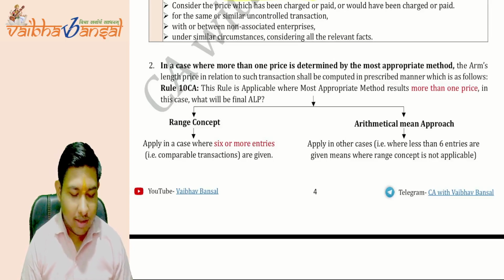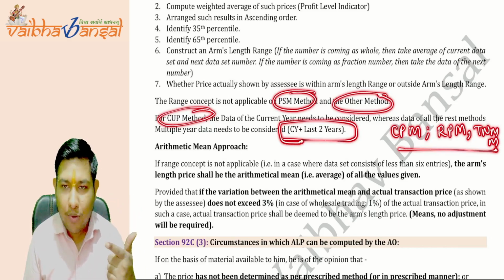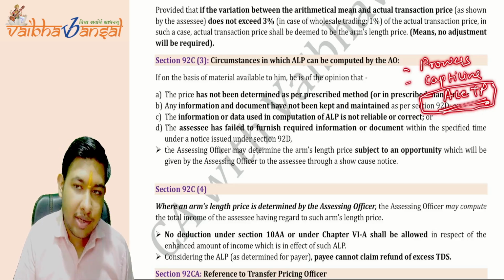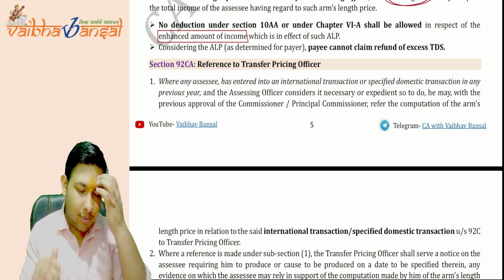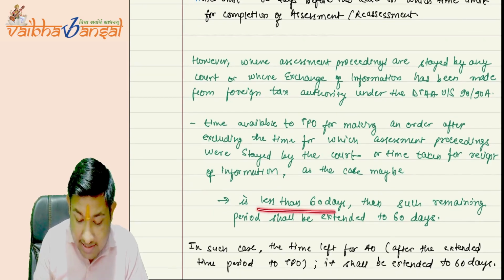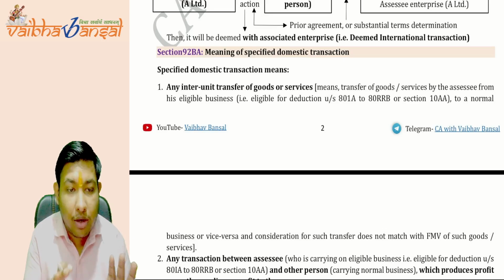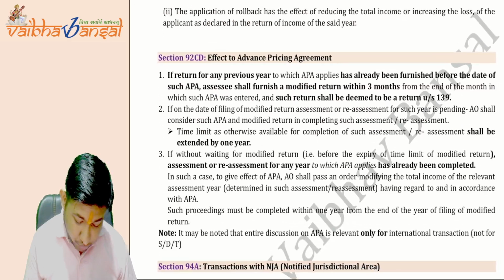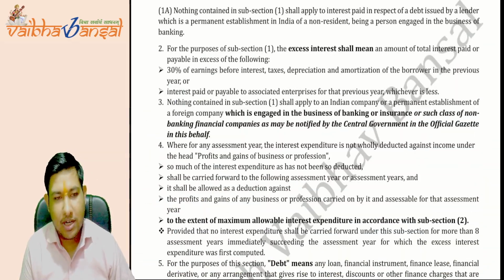Transfer Pricing Full English Lecture Part 2 | DT Exemption Series by Vaibhav Bansal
👉🏻Cover all questions asked by ICAI of Law in just 16 pages

This Series Covers:
Direct Tax Revision Series
Direct Tax Exemption Series
Exemption Strategy Group 2
PGBP
Section 9B and 45(4)
Assessment Procedures
MAT and AMT
Non Resident Taxation
Transfer Pricing
Assessment of Trust and Exit Tax
TDS/TCS
Slump Sale and ULIP
Judicial Update for November 2024 exams
Statutory Updates for November 2024 exams.
Capital Gains
Business Trust